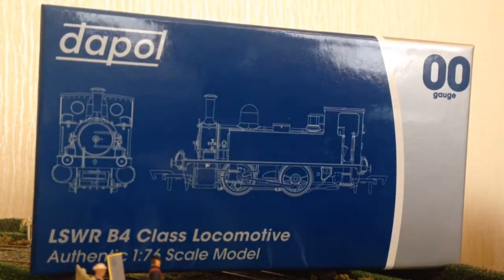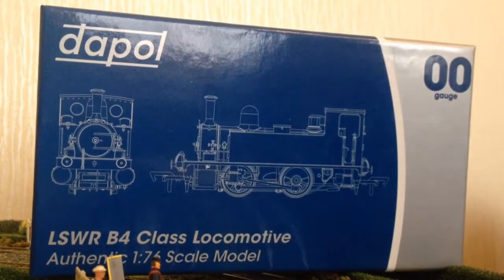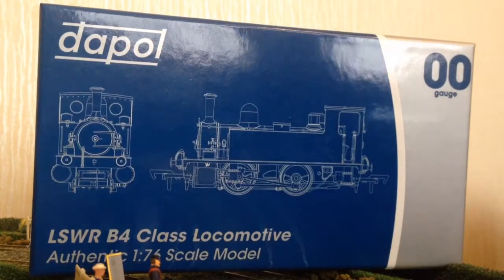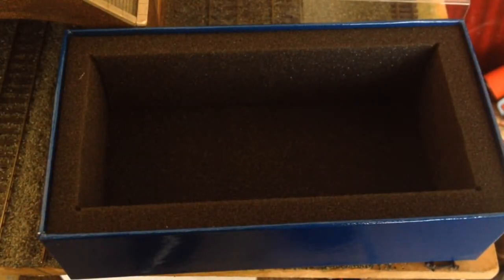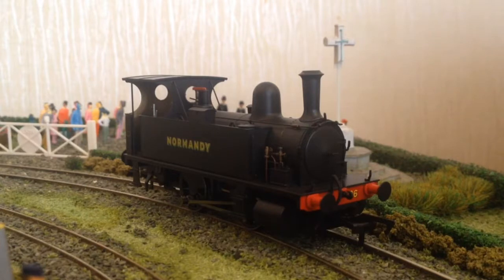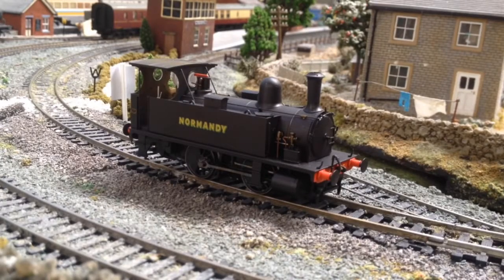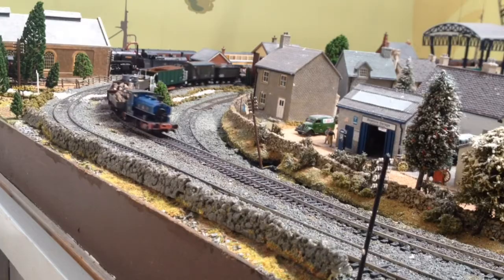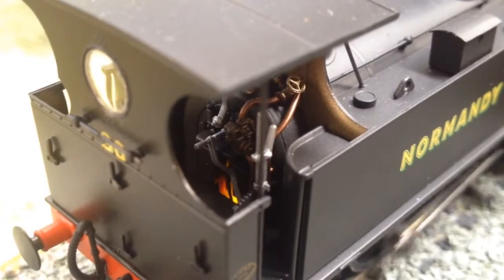Dapol B4 Normandy Review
Today I bring a new model review of the B4 from dapol

these models get a rock solid 9/10 from me and I very highly recommended you go out and get one for yourself